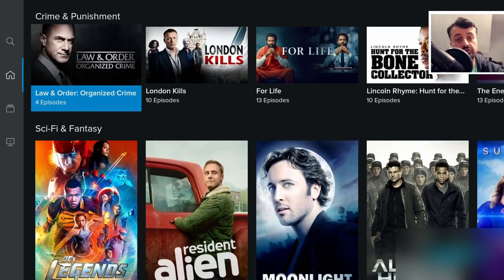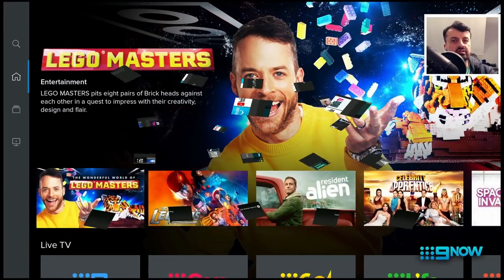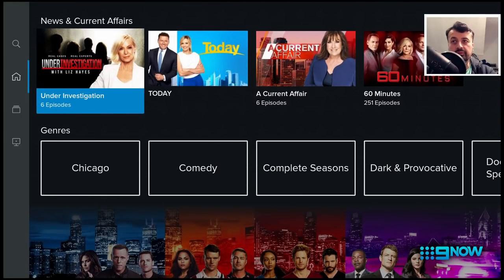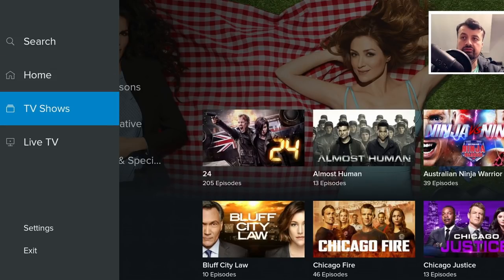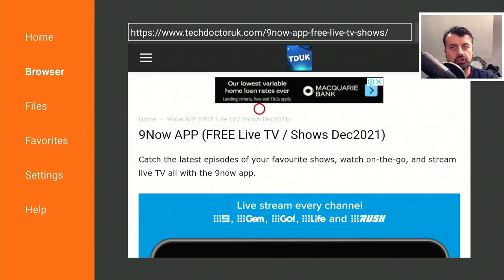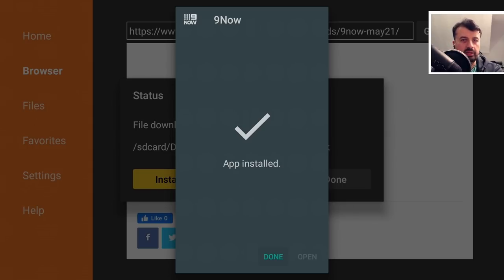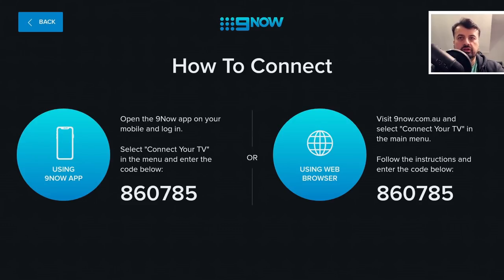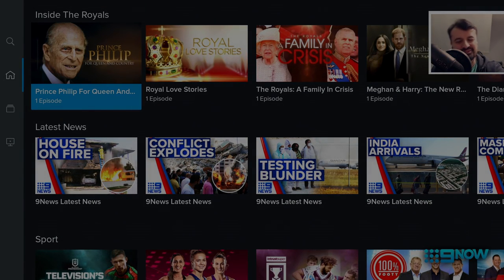🔴THIS STREAMING APP IS ONE OF BEST OF 2021 !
A new live tv application with VOD content, works great on Firestick and Android TV devices. Application is available direct on the Amazon and Google play stores.